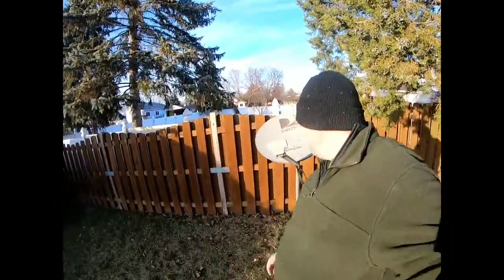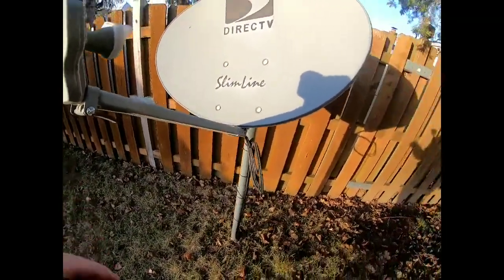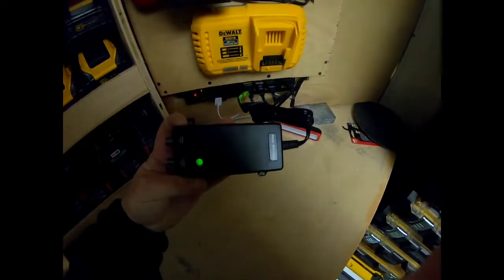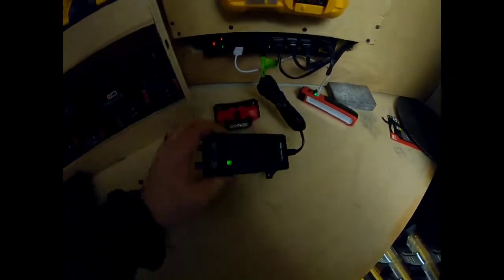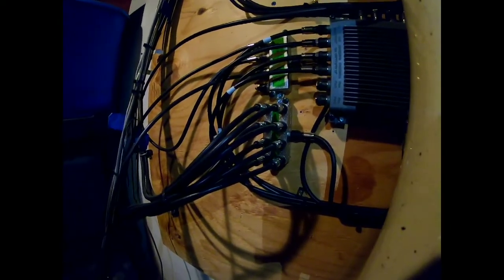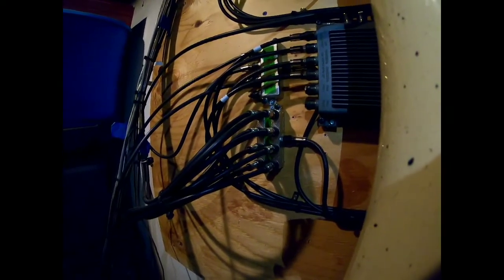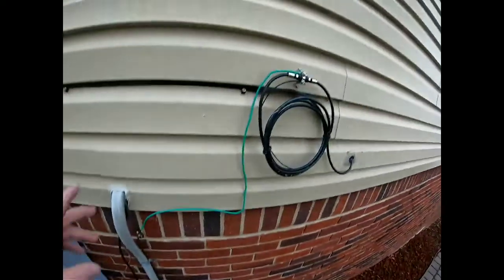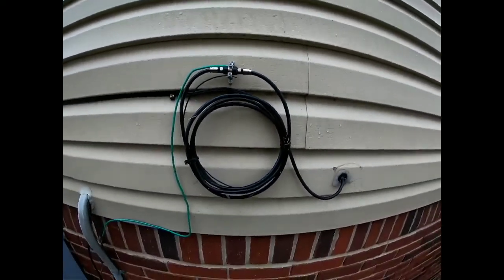DIRECTV Troubleshooting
Your DirecTV system giving you a error code?  Here I go through a few steps that can get your system back up and running.